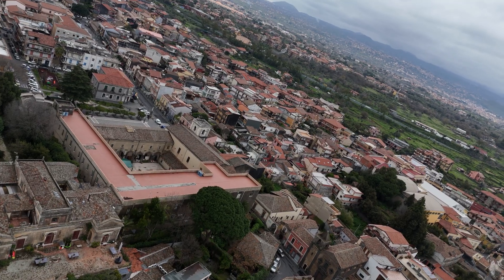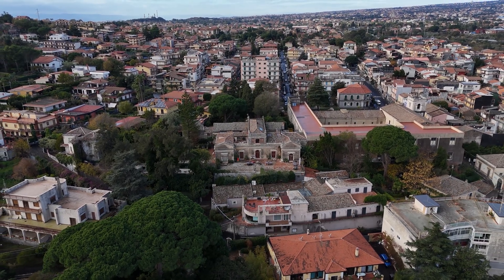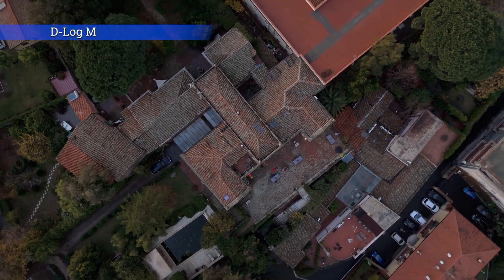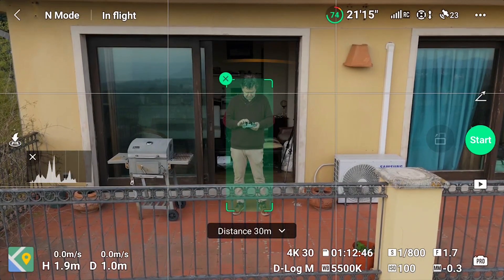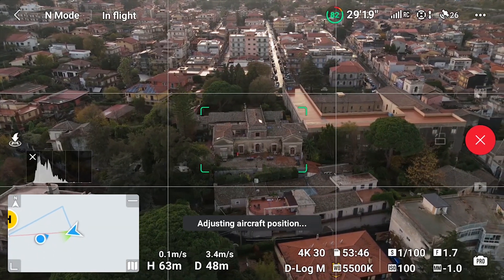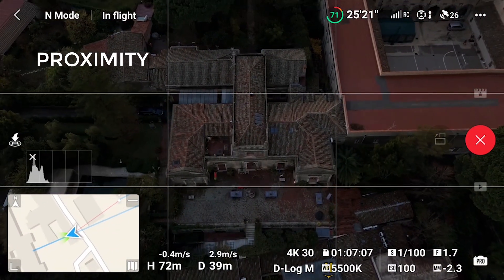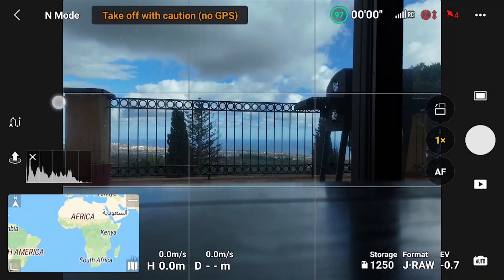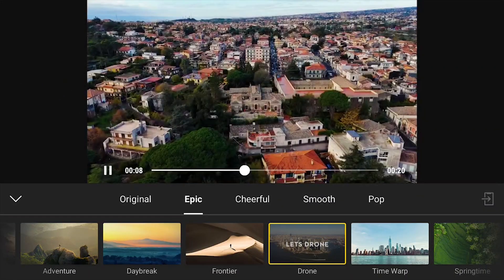MASTERSHOTS Tutorial for DJI Mini 4 Pro, Flip, Air 3s and Mavic 4 Pro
Mastershots are a set of automated flight maneuvers originally designed for beginners.
During execution, the drone carries out several pre-set moves, which the app can edit into a short, music-synced video. Despite their beginner-oriented design, they can be employed by experienced pilots to document unfamiliar terrain. Master Shots works similarly on the DJI Mini 4 Pro, Flip, Air 3S, and Mavic 4 Pro. I will detail the few minor differences between the different models

DJI Air 3s
DJI Mavic 4 Pro

0:00 Intro
0:36 Settings
3:15 Parameters
4:39 The Moves
6:59 Auto-generated movie